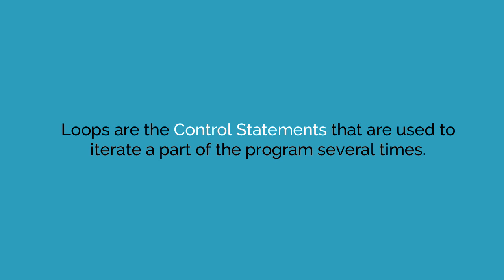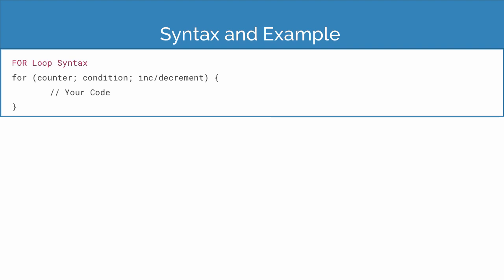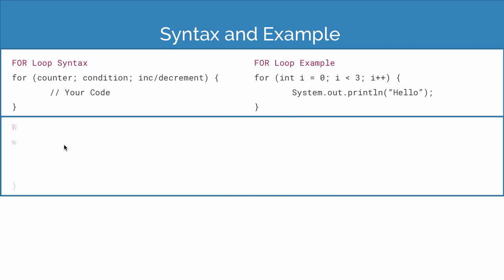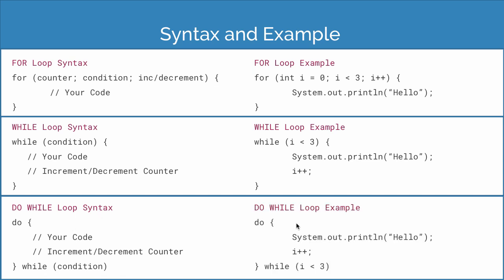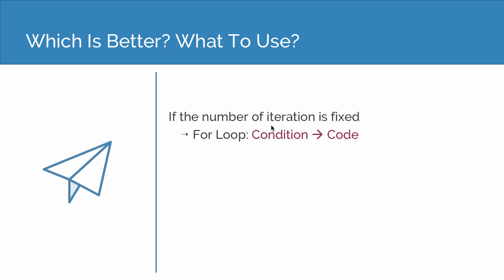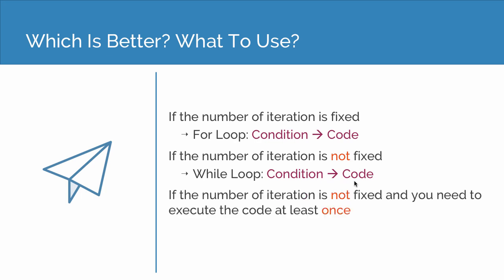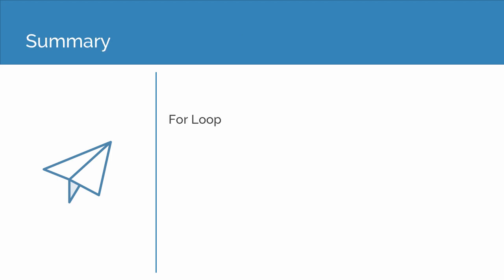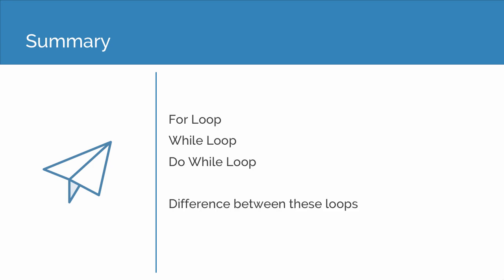6.6 Iterators - Summary of Iterators [learn Java]